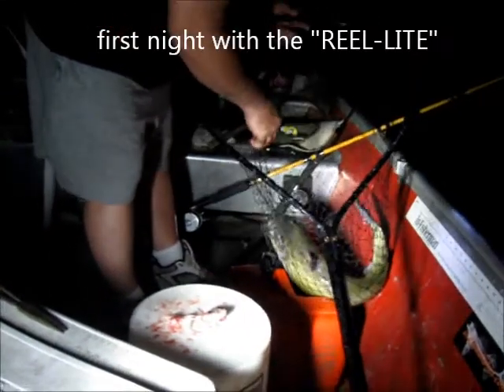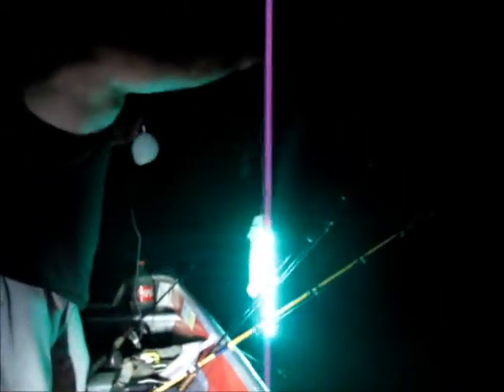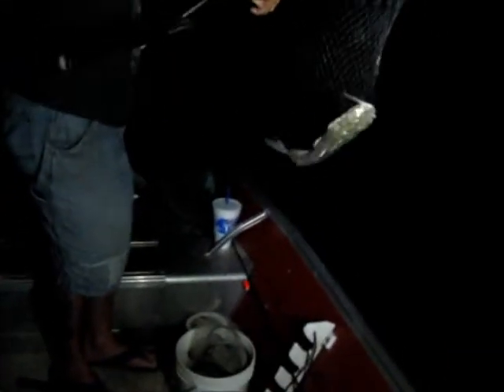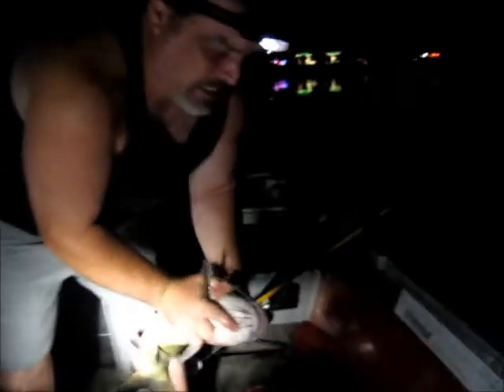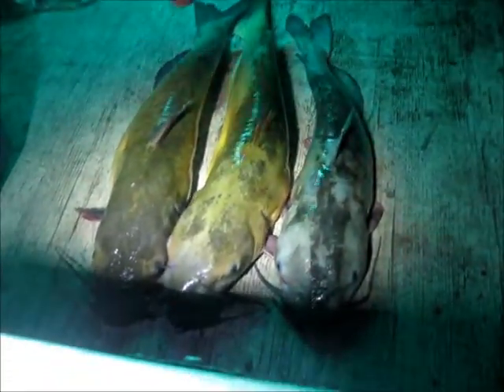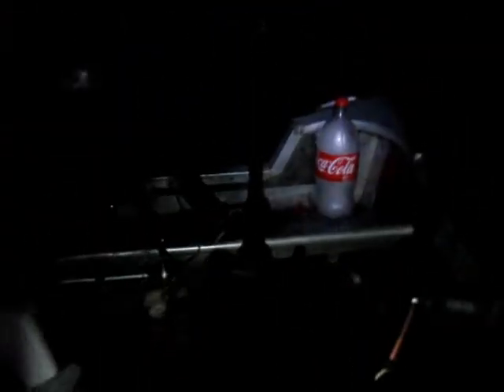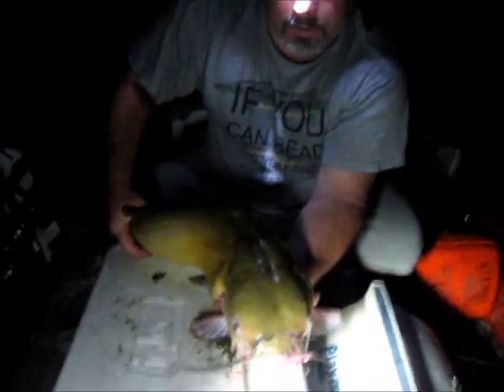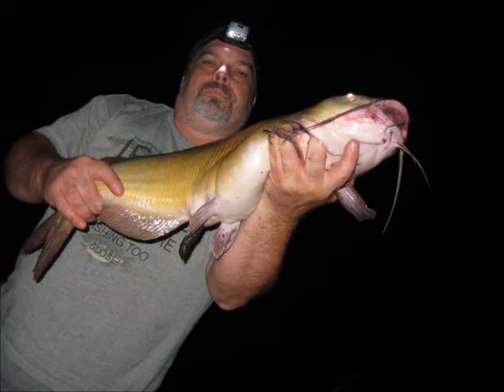My Movie of REEL LITE fishing.wmv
Reel Lites that were used for cat fishing
Tim hooked-up with a 25.5" female channel. 5min. Later another run being a
22" male channel. A couple 2-3 pounders later and up comes another female channel a tad over 26". The fish were still going when we decided
to call it a night at 1:00. Gonna try it again to
night.